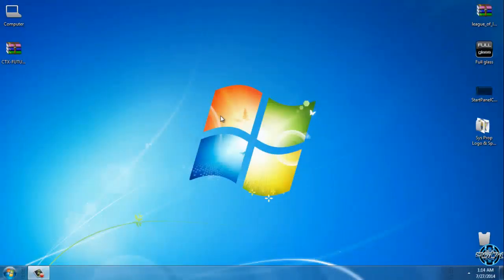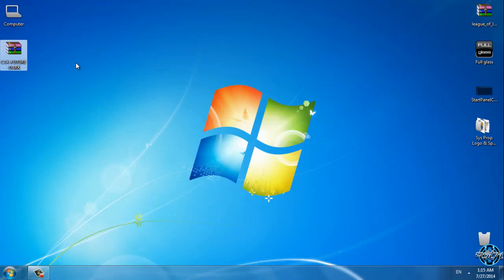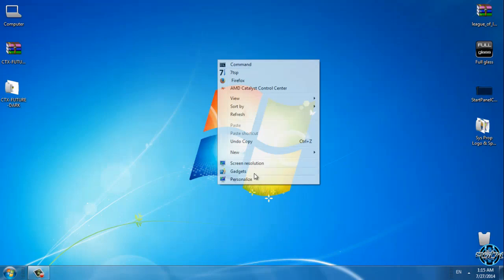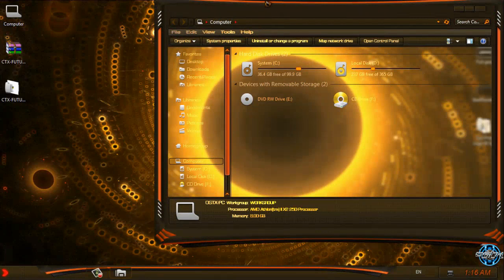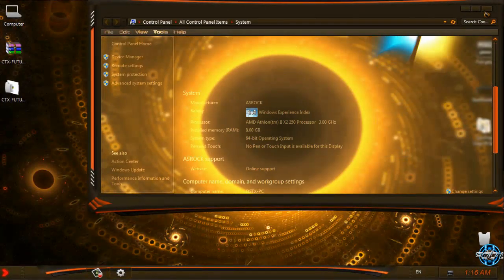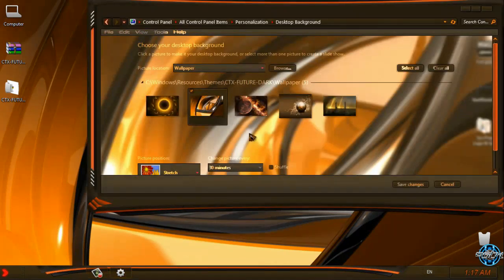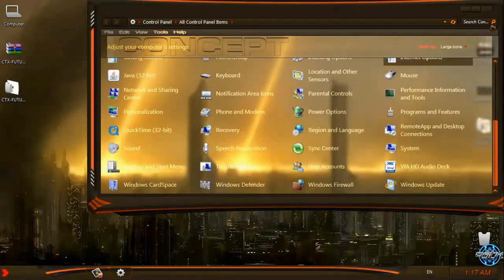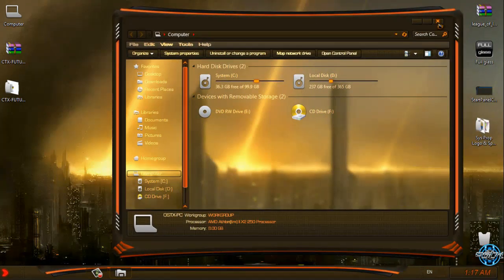Windows 7 theme CTX Future Dark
Credits:
Windows 7 theme CTX Future by Bbosa